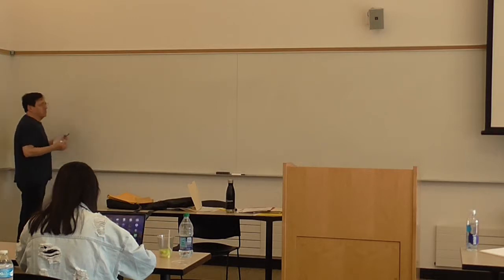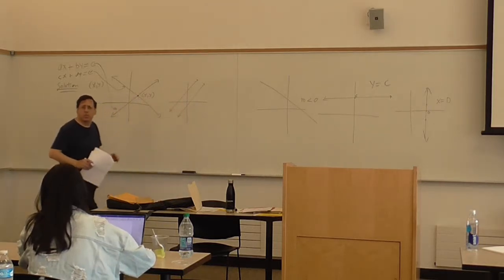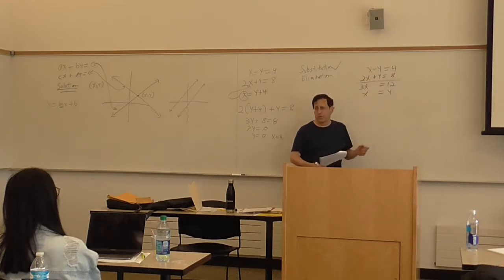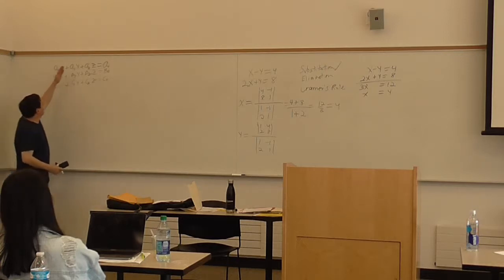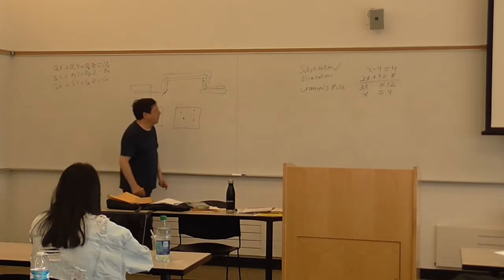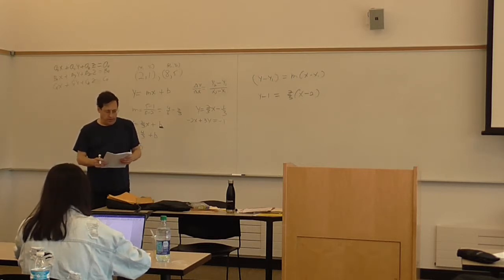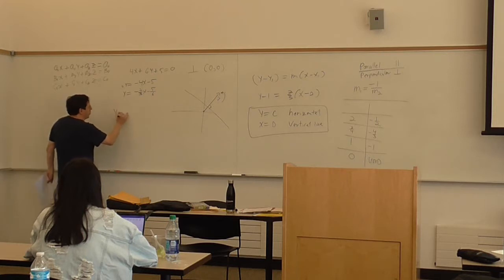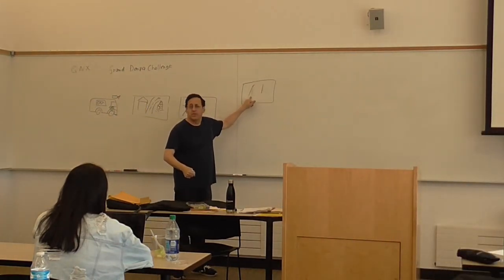0911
USF Math 108 on 09/11/2017